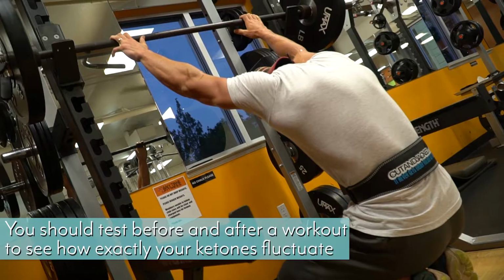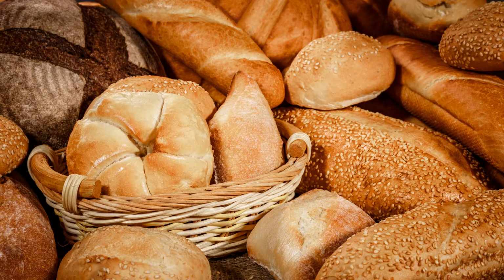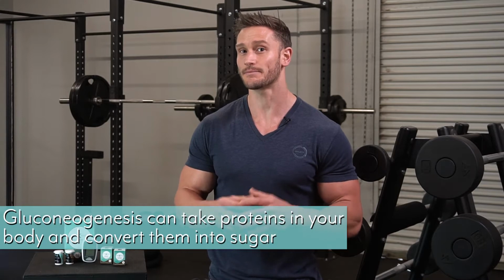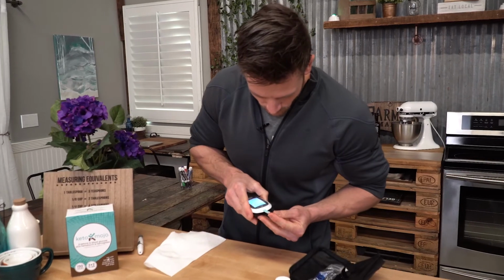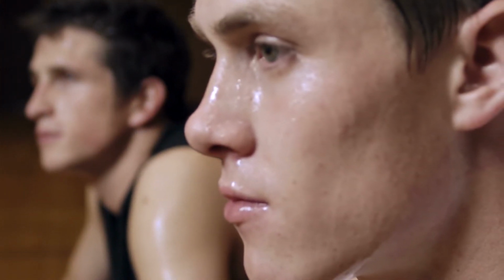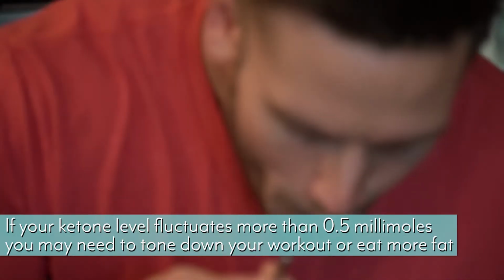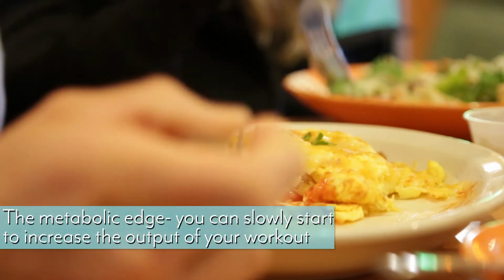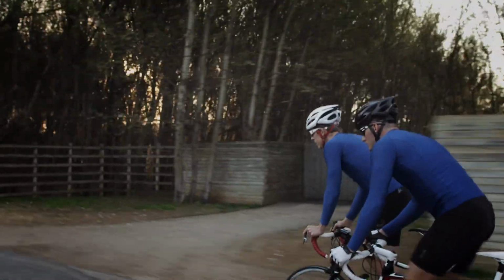Ketone Testing for Athletic Performance and Finding your Metabolic Edge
Thomas DeLauer - celebrity health and fitness coach - explains how testing your ketones before and after a workout can help you find your metabolic edge.